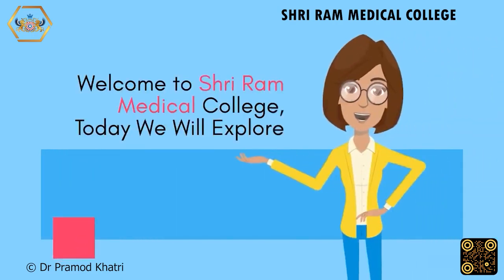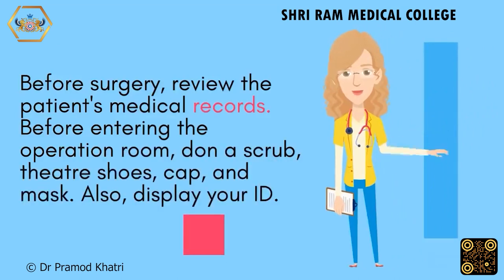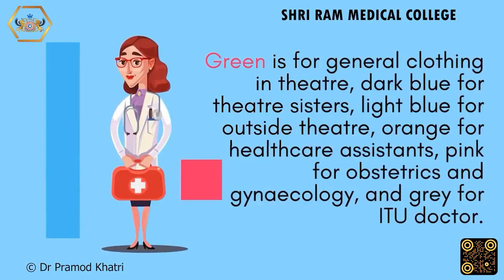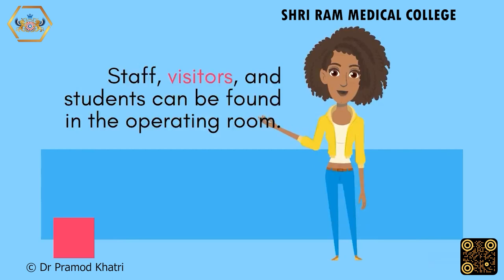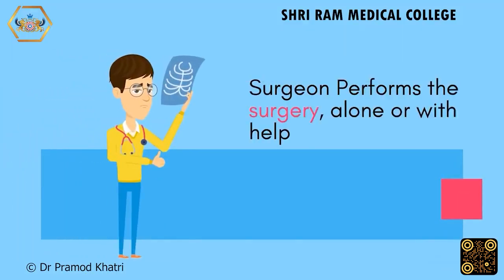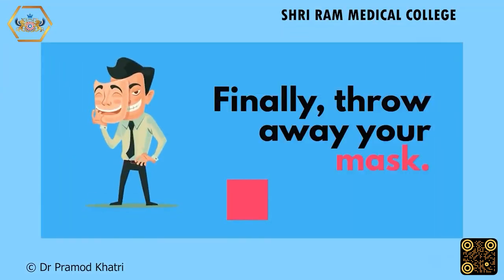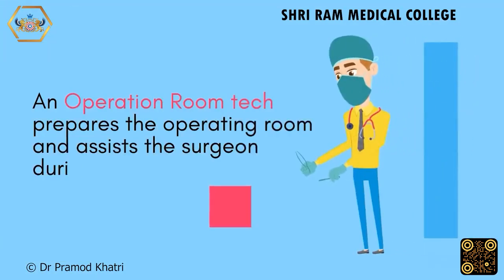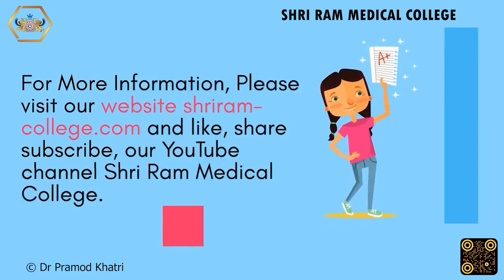Operating Theatre Etiquette : What to Expect During Your Surgery || Shri Ram Medical College.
Operation Theatre is where hospital miracles happen. An Operation Theatre team includes surgeons, anaesthetists, scrub nurses, circulation nurses, helping surgeons, Operation Theatre technicians, and paramedical professionals.

A fresher will feel anxious and nervous while entering the OR for the first time, but remember your training and work with your team. First-time theatregoers often feel uneasy.
It can be intimidating when you don't know what's going on or what to do to contribute to the team.
Before entering the Operation Theatre, eat and pee. Some surgeries are lengthy.
Turn off or silence phones. Jewelry off. Before surgery, review the patient's medical records.
Before entering the operation room, don a scrub, theatre shoes, cap, and mask.
Also, display your ID.
Meet the OT supervisor, main surgeon, anaesthetist, and others present. They're your current mentors.
Verify patient's identity before transferring to OR. Before patient transfer, double-check the procedure consent.
Before moving a patient, make sure dentures are removed. Before patient shift, mark surgical side and site.
You'll find a rainbow of scrubs in the changing room. .
Operating room with operating table, theatre lighting, anaesthetic equipment, and scrub nurse table.
Anaesthetic chamber where general or regional anaesthesia is delivered
Storage areas contain sterile supplies for the surgery.
Once the operation begins, many theatres have a specific entrance. If the theatrical door says "do not enter," avoid it and find another way in.

Staff, visitors, and students can be found in the operating room.
"SIGN IN" before the patient is placed to sleep in the anaesthetic chamber, the anaesthetist verifies the patient's identify, procedure, allergies, airway issues, and equipment.
Before the procedure begins, the team verifies the patient's identity, checks consent documents, and discusses bleeding risk, antibiotic needed, and VTE prophylaxis. Before the patient departs the operating room, the nursing staff verifies all instrument counts, specimen labels, and post-operative recovery difficulties.
Anaesthetists are responsible for anaesthesia induction and peri-operative monitoring.
Scrub nurses can be qualified nurses who subspecialize or Operating Department Practitioners (ODPs). Work directly with the surgeon in the sterile field, handling surgical equipment as needed.
Surgeon Performs the surgery, alone or with help
Trained healthcare workers help the operating team as part of the scrub or circulating team and with the anaesthetist.
Qualified nurses who follow patients after surgery until they are stable enough to return to the ward.
Many hospitals utilise different-colored scrub hats for role recognition, and there should be wall guides for which one to wear. This allows for speedy role recognition in the operation room.
After the surgery, de-scrub. Turn your gown inside out and roll it into a ball before placing it in the green laundry bin or orange clinical waste bin (for disposable gowns). Next, examine your gloves for holes, remove them by turning them inside out, and drop them in the orange clinical waste container. Bloodstains or wounds could suggest a ripped glove or needlestick injury. Finally, throw away your mask. Then wash your hands for a minute, which is vital for infection prevention and refreshing if you've been wearing hot, sweaty scrubs.
Before entering the theatre department, put on scrubs, shoes, and a scrub cap.
Arrive early and introduce yourself to the surgical team, especially the charge nurse; ask permission to shadow or scrub in. Write your name on the board and attendance list (if present).
Before surgery, it's wise to review the patient's medical history, diagnosis, and treatment. During the procedure, you may be asked questions; you'll benefit more if you know why it's being done. If you haven't prepared, many surgeons won't train you.

Ask a theatre nurse to show you how to scrub if they have time. Show respect and keenness throughout surgery. Enjoy yourselves! An OR tech prepares the operating room and assists the surgeon during surgery. They set up the instrument carts, table, and patient. They also autoclave and prepare sterile supplies for the operating room.
Join Shri Ram Medical College’s Bachelor of Vocation in Operation Theatre Technology and Take the First Step Toward a Successful Career in Operation Theatre Technologist.

We are here to assist you in launching your career as an Operation Theatre Technologists.